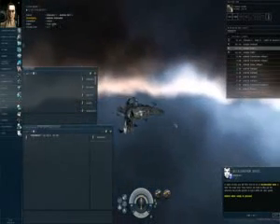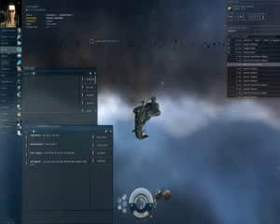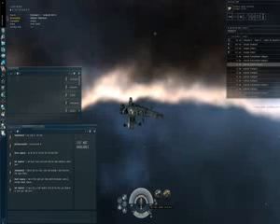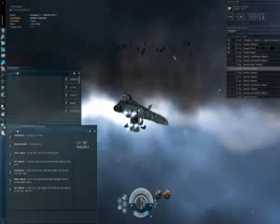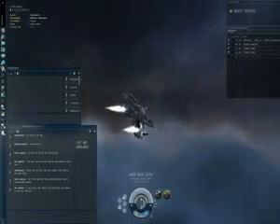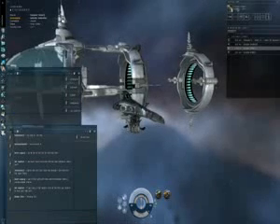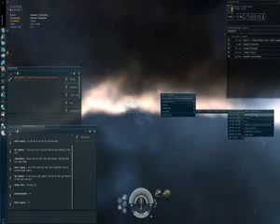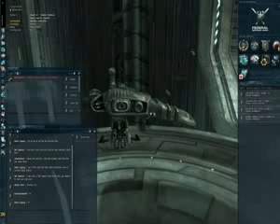Eve Online your first steps in the game